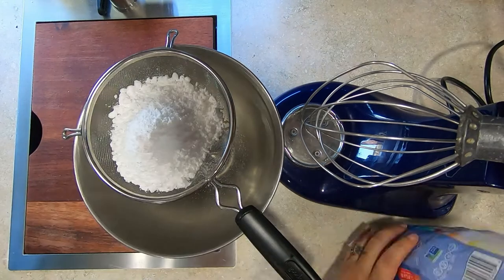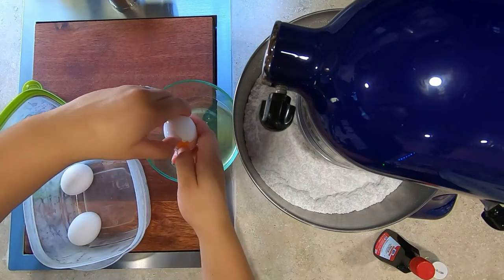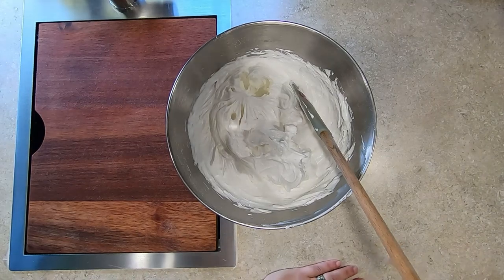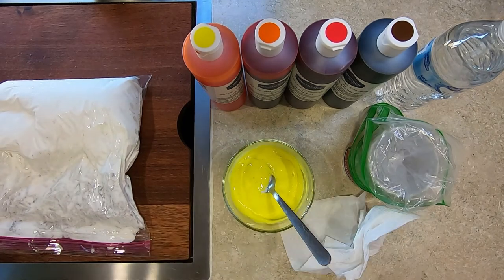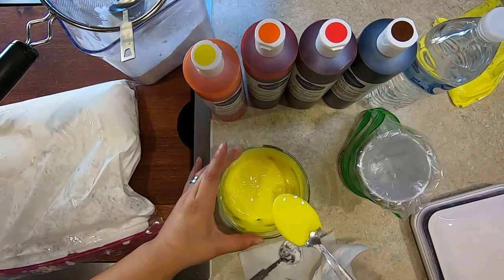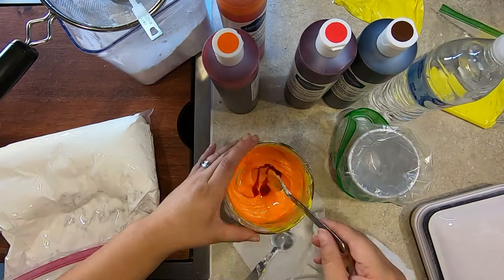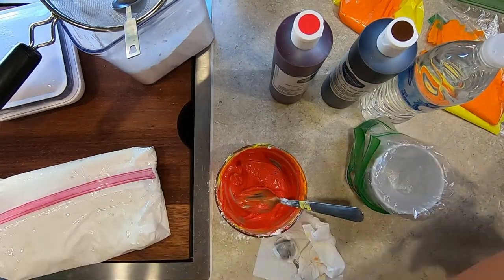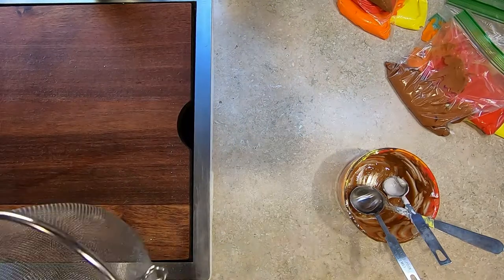Van Life How to Make Royal Icing for Decorating Cookies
This recipe is simple and easy to work with. The royal icing can last up to two weeks refrigerated and should not be left out for more than 2 hours at a time. Please remember this while you are working. Set a timer because you would not want to make your customers or loved ones sick. On that note, please bake the decorated cookies. This is raw egg and it needs to be heated. Yes they will harden with the air, but the heat will cook the egg. Please send photos or add images of your cookies in the comments. I would love to see your work. Let me know how everything turns out.

Recipe:
2 pound bag of powdered sugar (quality brand preferred)
5 pasteurized egg whites
1/2 tsp cream of tartar
1/2 tsp almond extract (1 tsp for vanilla, strawberry, etc.)

Please visit my Instagram for previous work I have done and soon to come items

Music From Adobe Stock:
PimaMusic/ MusicRevolution

First Time Uber Eats User:
Hungry? Get $20 off your first Uber Eats order of $25 or more. Terms apply.